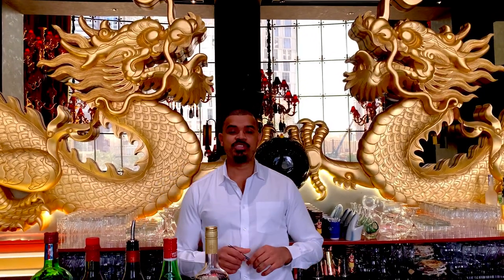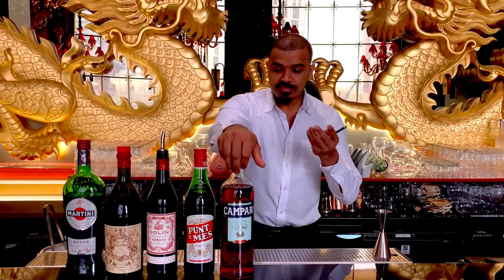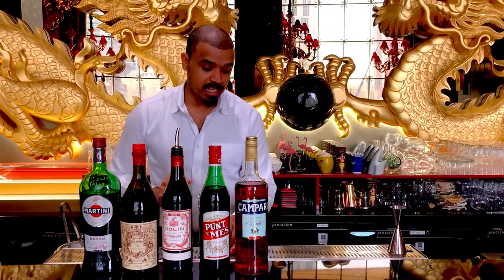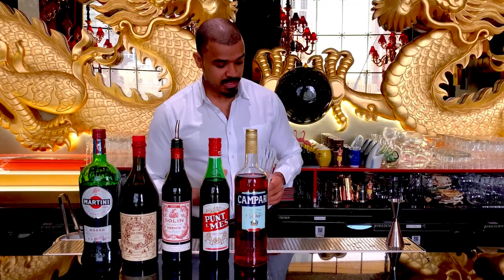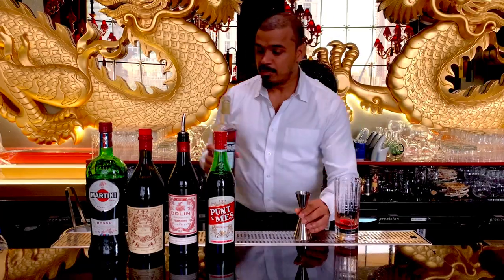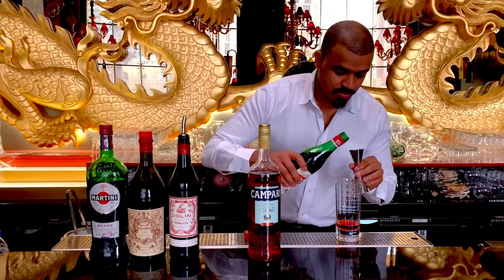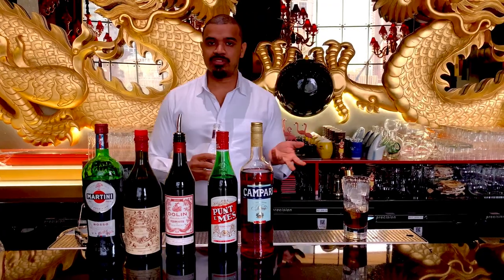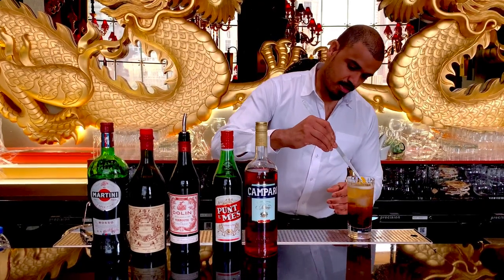Americano Cocktail For Sri Lankan Bartenders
Episode 2 How to make Americano Classic Cocktail
(IBA Unforgettable cocktail )